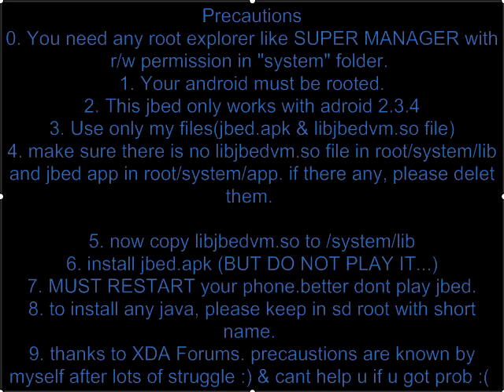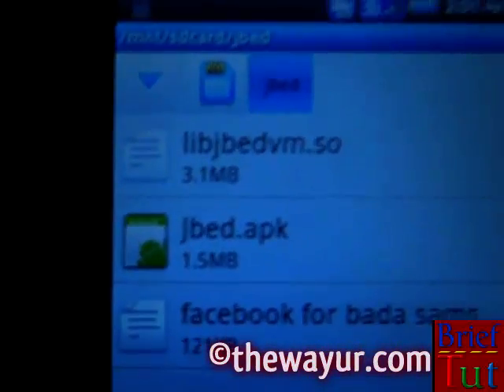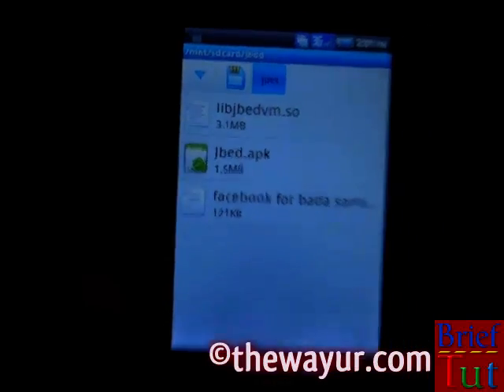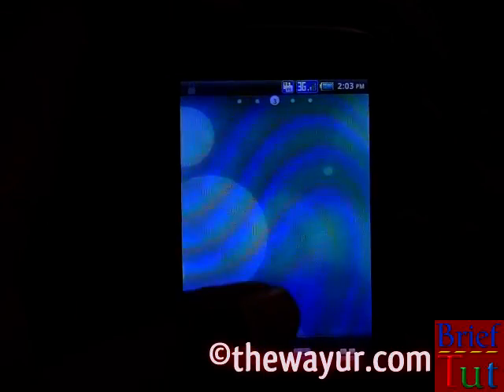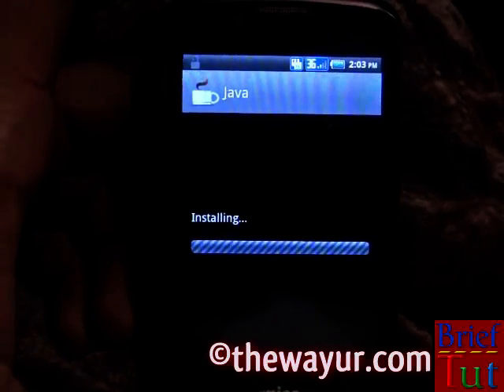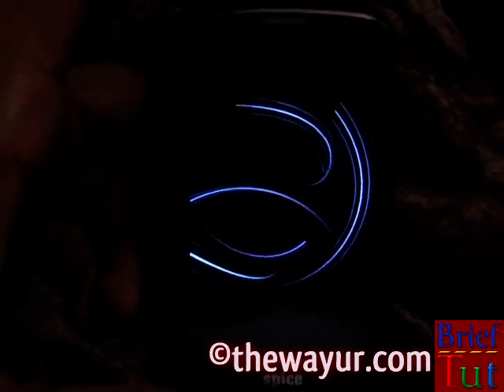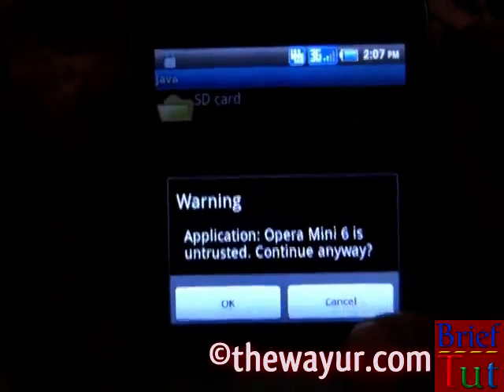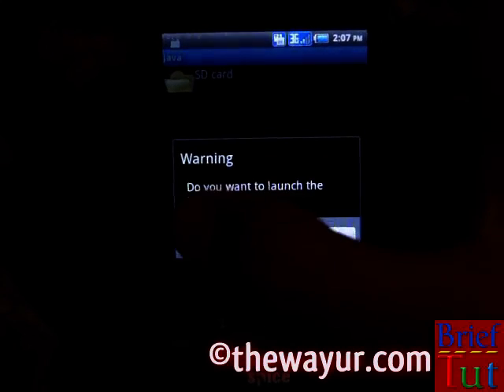jbed java emulator for android 2.3.4 + precaution + file links in Spice MI350n dual sim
Run java .jar file in android

Precautions
0. You need any root explorer like SUPER MANAGER with r/w permission in "system" folder.
1. Your android must be rooted.
2. This jbed only works with adroid 2.3.4
3. Use only my files(jbed.apk & libjbedvm.so file)
4. make sure there is no libjbedvm.so file in root/system/lib
and jbed app in root/system/app. if there any, please delet them.

5. now copy libjbedvm.so to /system/lib
6. install jbed.apk (BUT DO NOT PLAY IT...)
7. MUST RESTART your phone.better dont play jbed.
8. to install any java, please keep it sd root.
9. thanks to XDA Forums. precaustions are known by myself after lots of struggle :) & cant help u if u got prob :(

wondering what i spoke in video? =
hope you have read the precautions carefully
1st file that is .so file should be copy in system/lib folder
2nd file is need to install
3rd file is any jar file to copy in sd root

i am using super manager root explorer to copy .so file

go to the .so folder and copy it
got to system folder and grant persmission for r/w after prompting
paste it in lib folder
now time to install jbed.apk file, install it as any normal app but make sure you do not launch or run it.
now simply restart ur aandroid

i will suggest not to run jbed still
i have copied opera in sd root
tap over it and it should open with jbed... if it does then you can enjoy it :) if it dosnt emmmm... i would like to know if you have checked the 4th step of precaution?